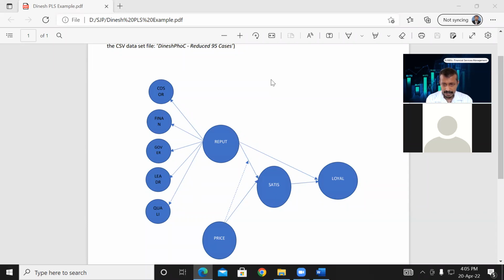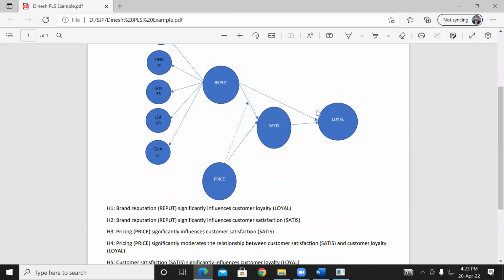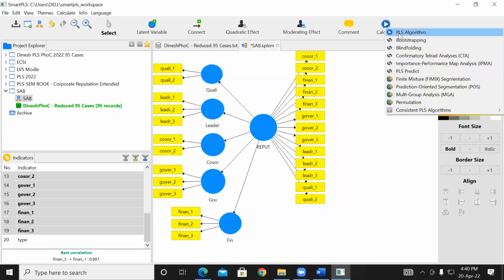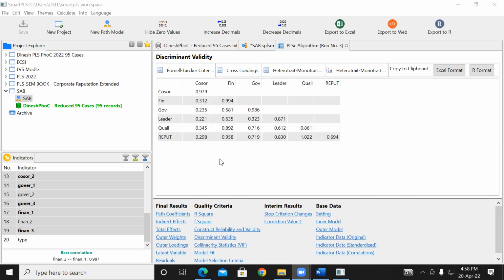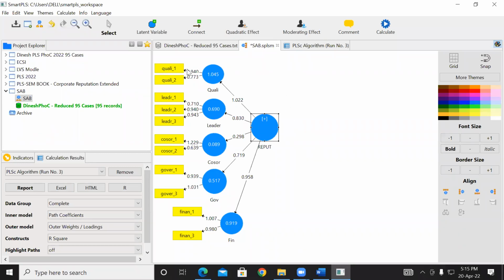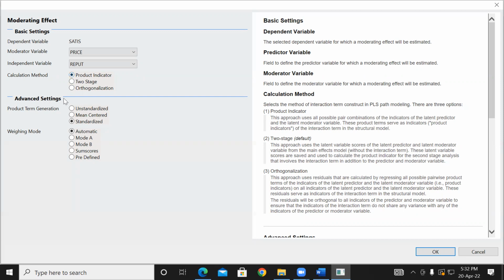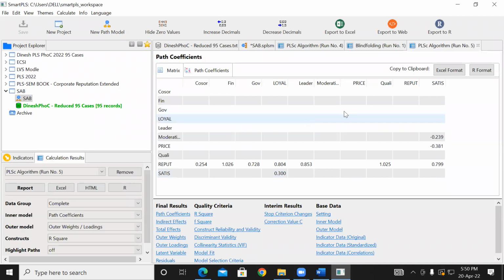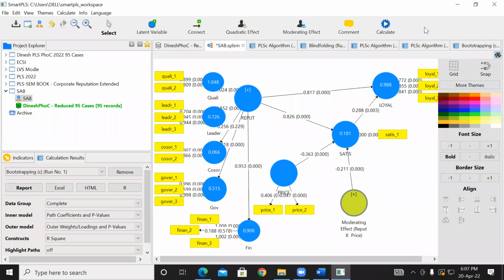Data Analysis using Smart PLS: Session 2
This is a session series conducted by Prof. Dinesh Samarasinghe on Smart PLS.